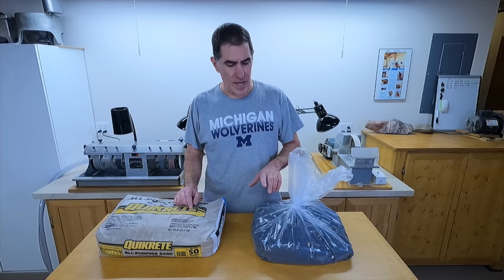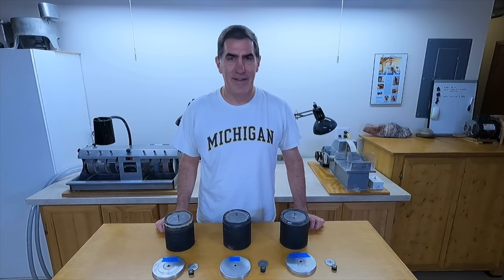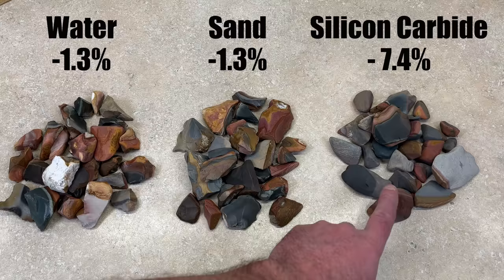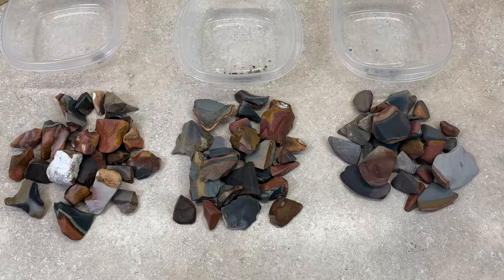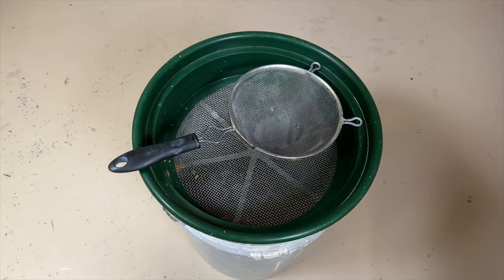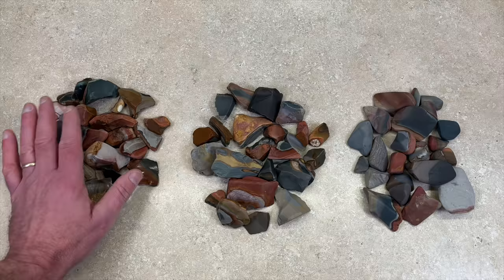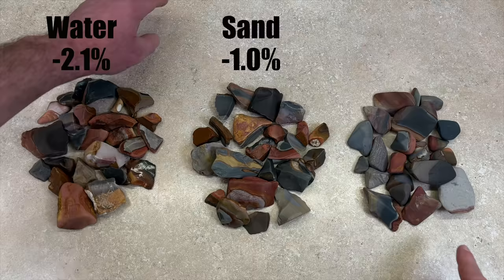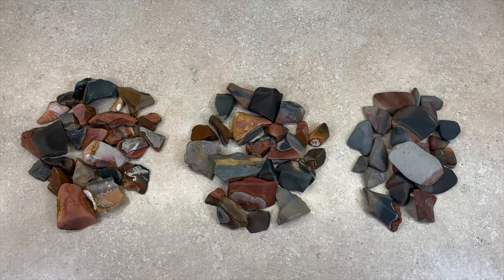Does Sand Make Good Rock Tumbling Grit?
Let's' try it and find out! I was really surprised by the results of my experiment.